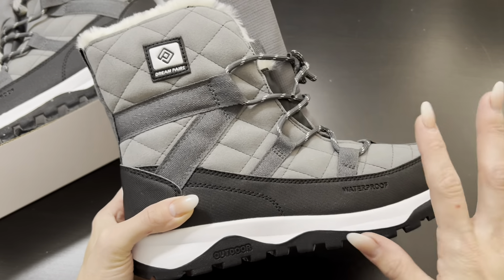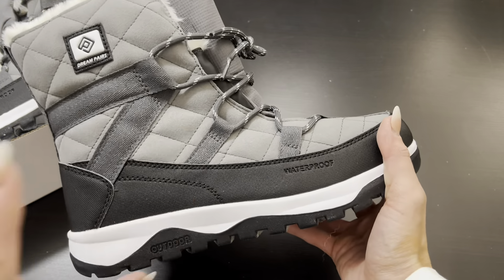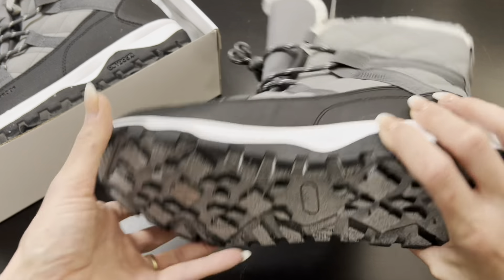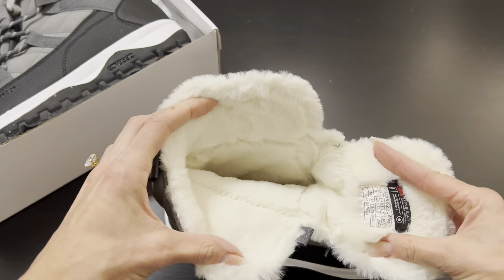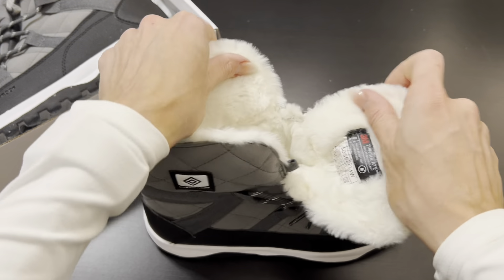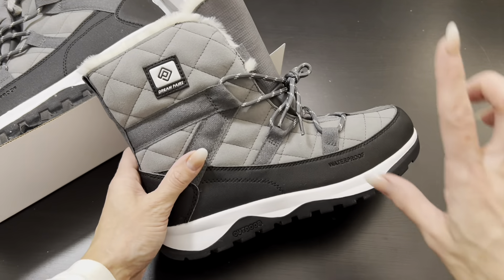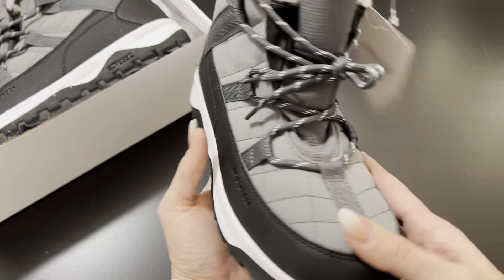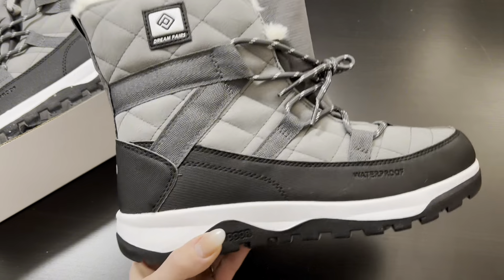Dream Pairs boot review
Check this out and more on my storefront: